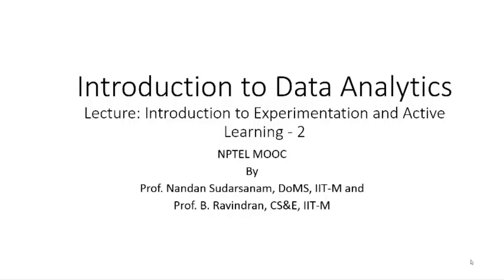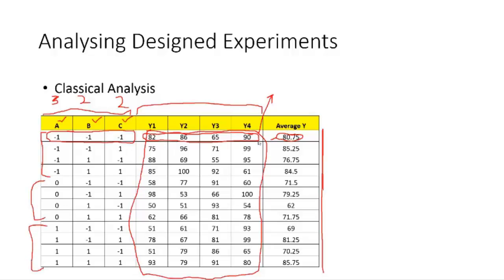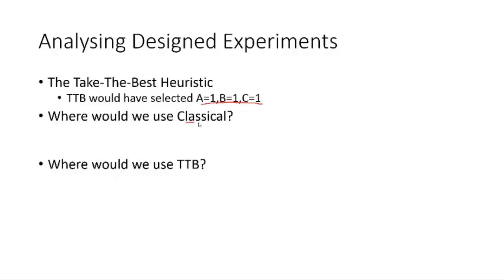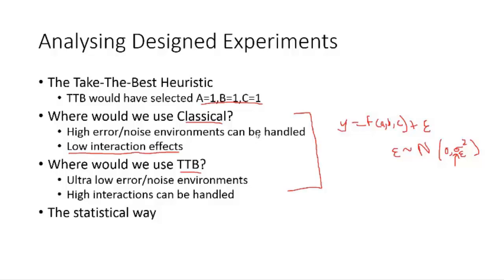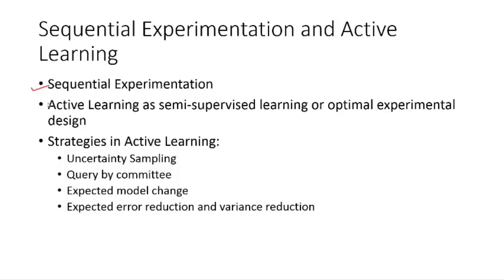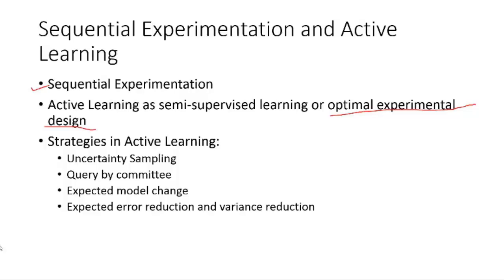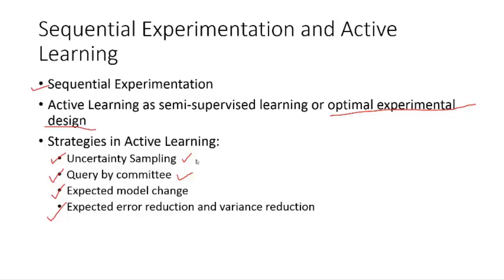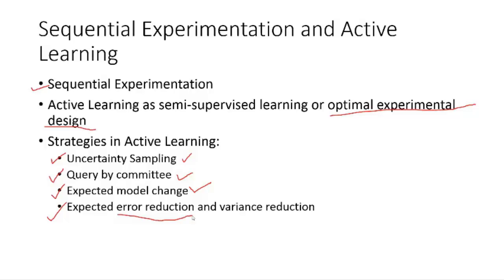Introduction to Experimentation and Active Learning(contd)